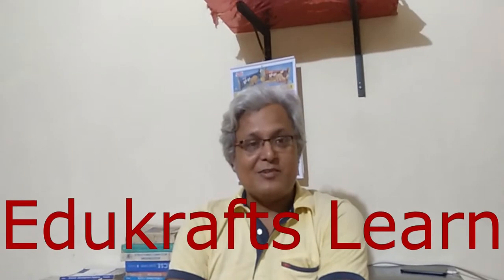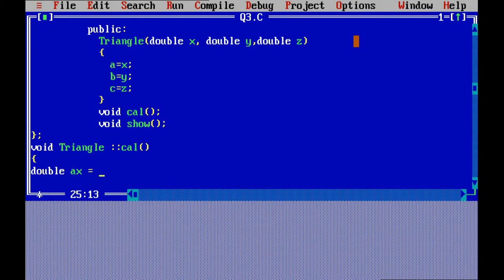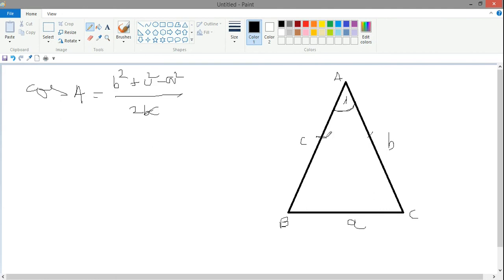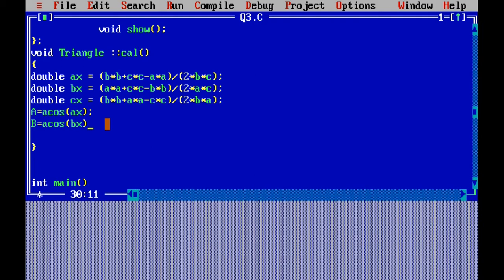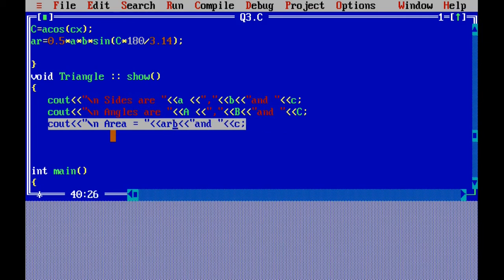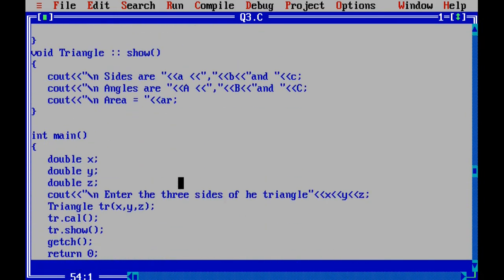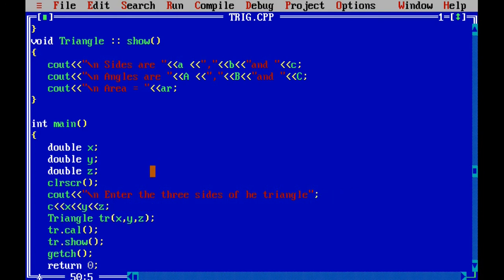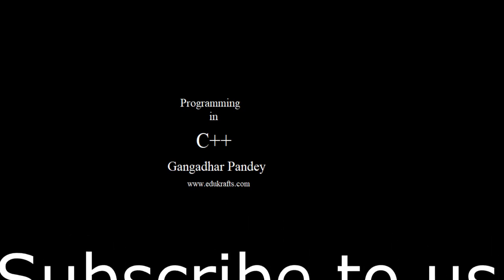C++ Programming ,Finding the angles of a triangle when sides are known.